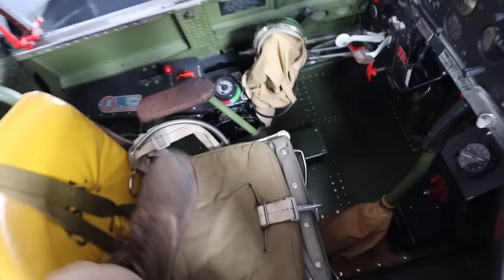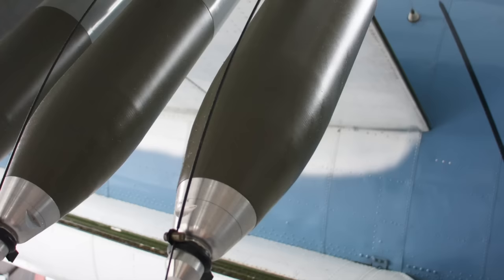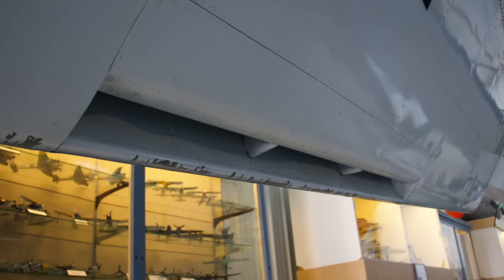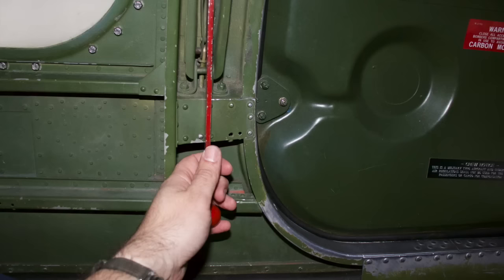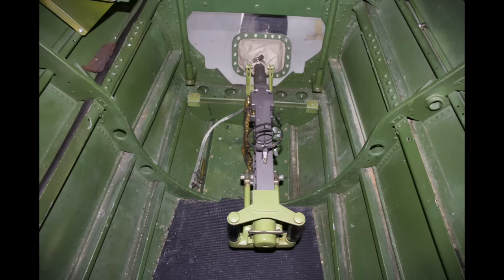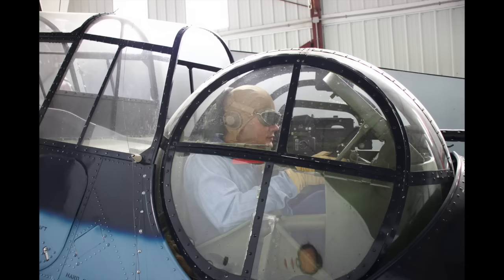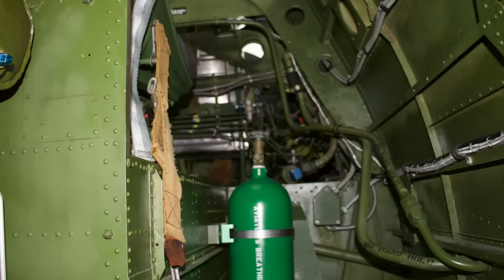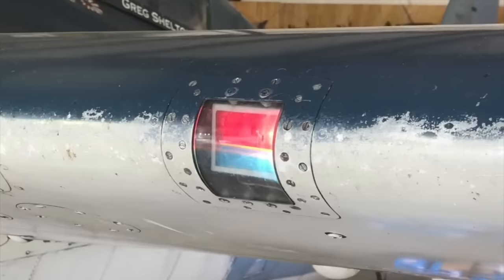Eastern Aircraft TBM Avenger Part 2 Exterior/Interior - Mid-Atlantic Air Museum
Please enjoy an Exterior/Interior tour of the Mid-Atlantic Air Museum’s TBM. Please inquire if you would like to take a tour or book for your local airshow.  Visit MAAM.ORG for more information.